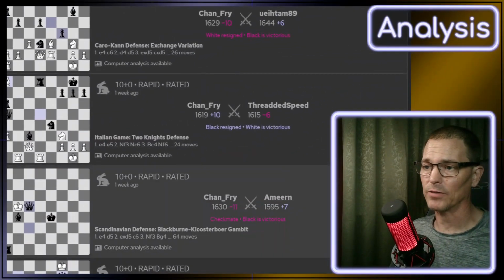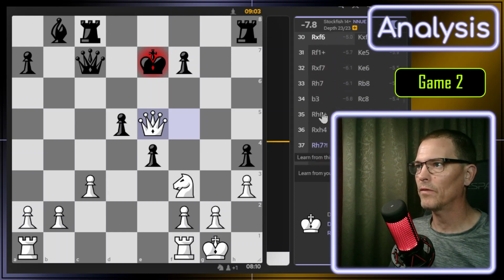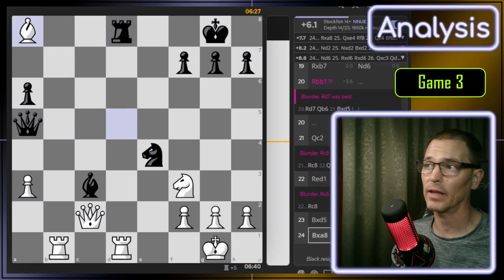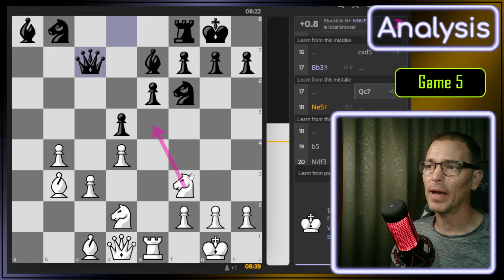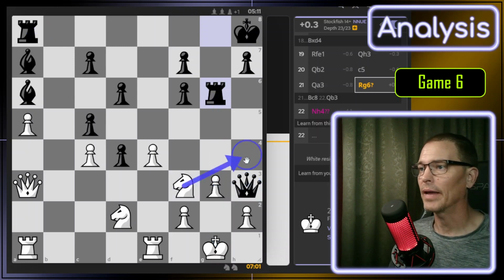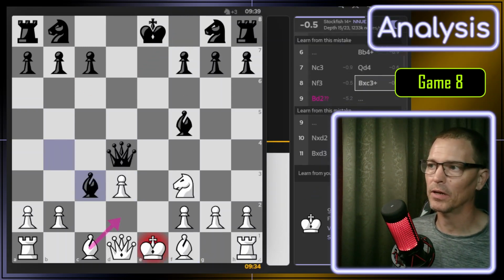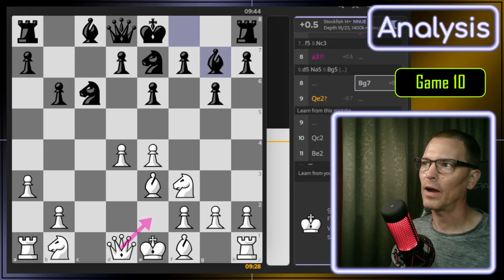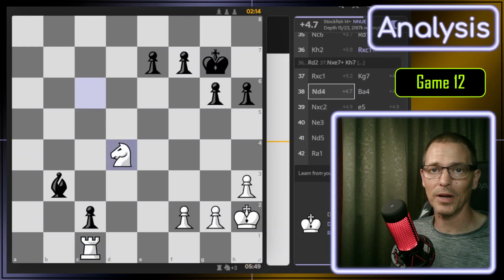Learning From Mistakes Over 12 Games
I used the Lichess feature "Learn From Your Mistakes" to (hopefully) learn from my mistakes over my last twelve Rapid games. The game links are as follows:

Timestamps / Chapters:

0:00 Intro
0:57 Game 1
2:50 Game 2
7:10 Game 3
11:50 Game 4
17:04 Game 5
20:42 Game 6
24:12 Game 7
27:32 Game 8
29:59 Game 9
31:22 Game 10
35:15 Game 11
37:12 Game 12
41:20 Outro